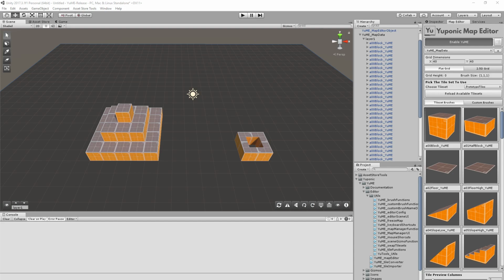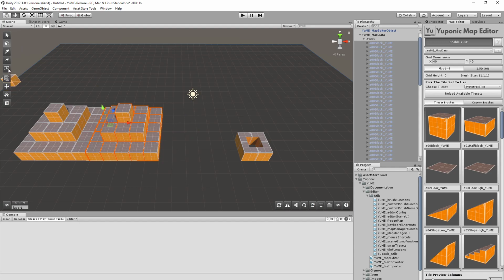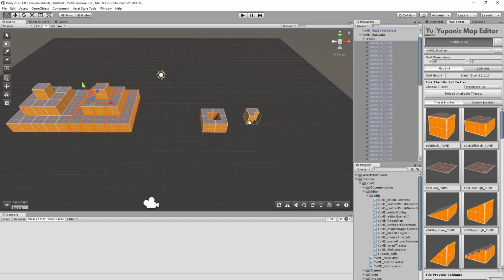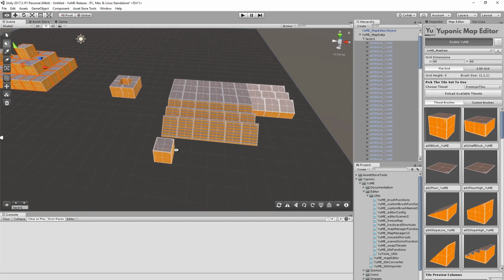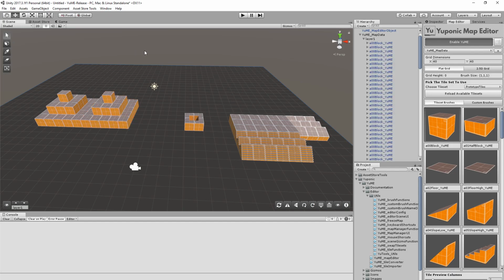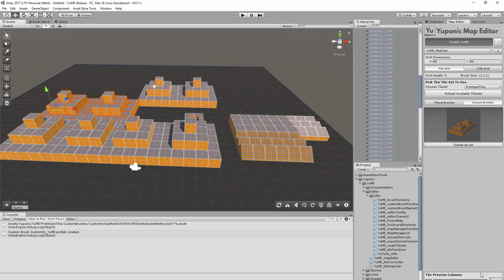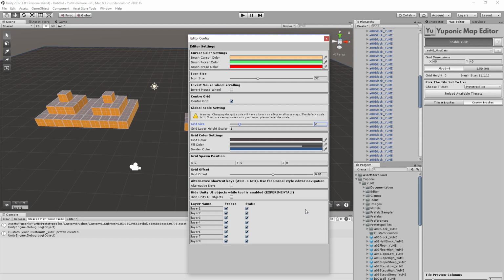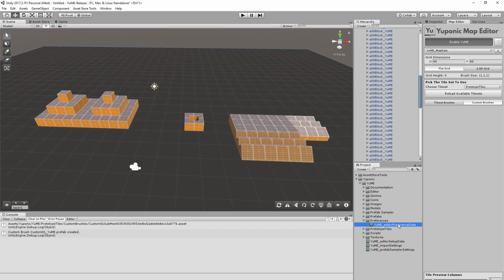YuME 1.1.2 - New Features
Quick video update for the new features and fixes in YuME 1.1.2